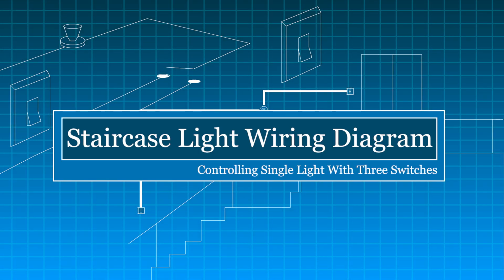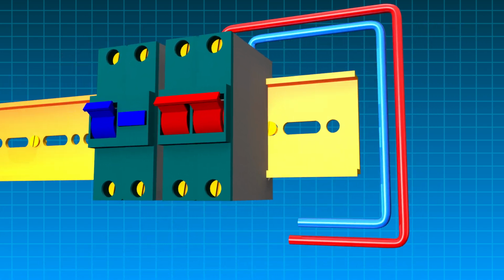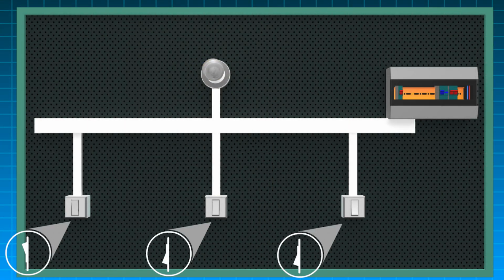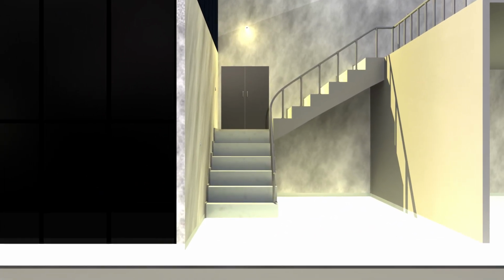Single Light Three Switches - Staircase wiring 3D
Here is how to control a single light or set of lights using three switches . The benefit of this wiring is that you can control the light(s) using each switch . Check out the website Article for more details and wiring diagram